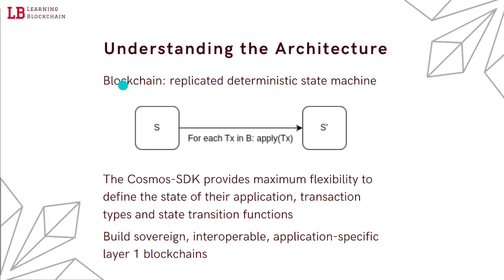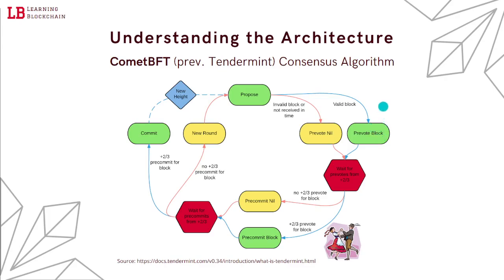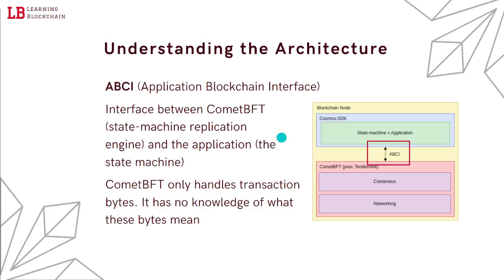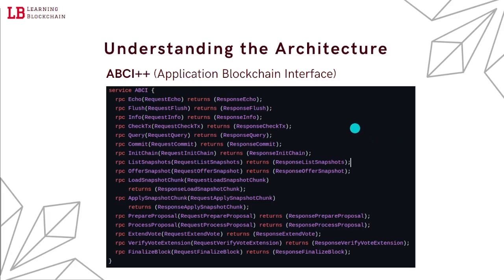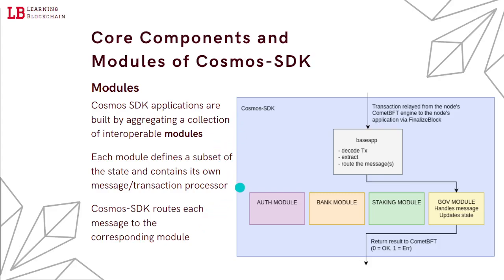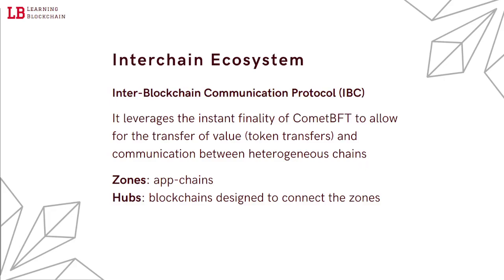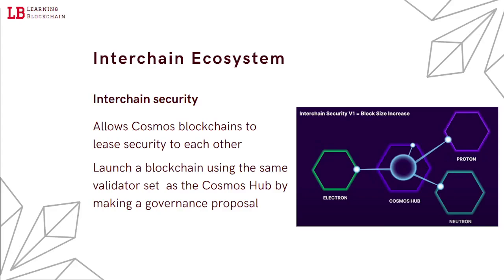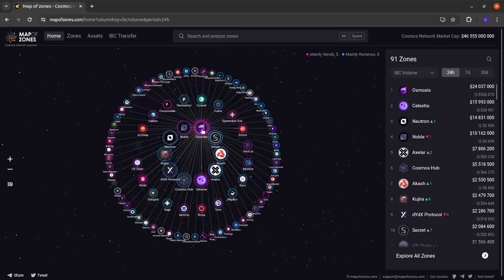04-Section 1.2: Introduction to Cosmos-SDK and the Interchain